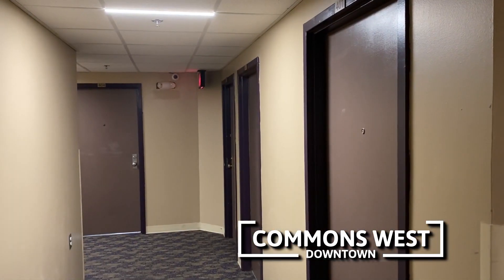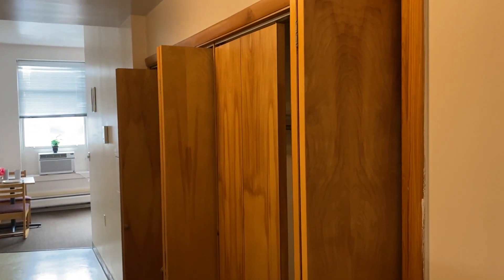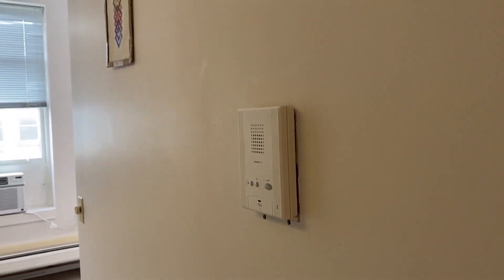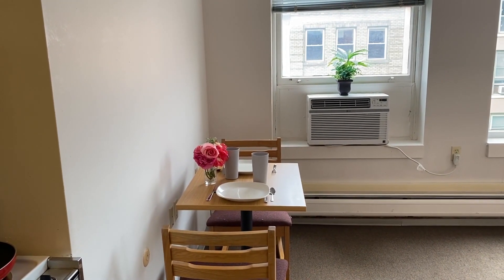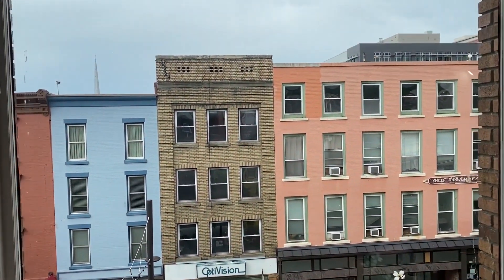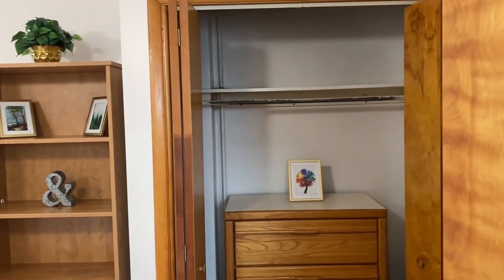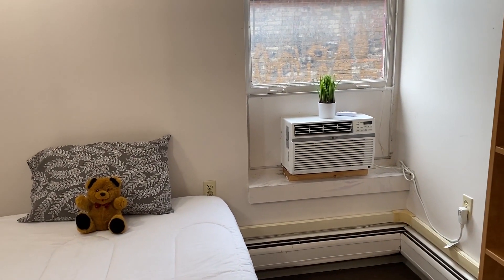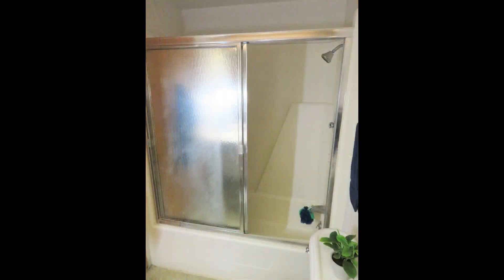Downtown Commons West 1-Bedroom Tour: Apartment 401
North- and east-facing corner 1-bedroom apartment with a large closet in the hallway and panoramic views of Ithaca Commons

Living room furniture: sofa, armchair, coffee table, end table, dining table & chairs. Bedroom furniture: full-size bed, dresser, bookcase, desk & chair.

Kitchen equipped with an oven, refrigerator, & microwave.

A/C unit in each room

Utilities included; heat, water, and trash removal. Tenant pays electricity and internet.